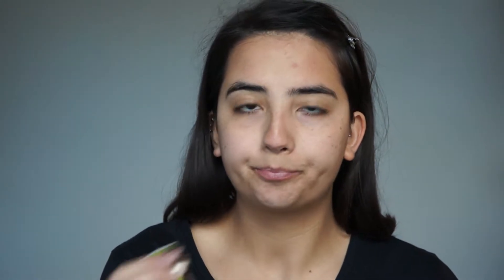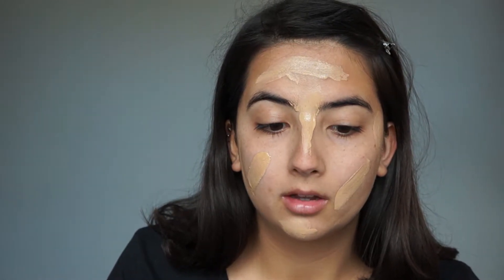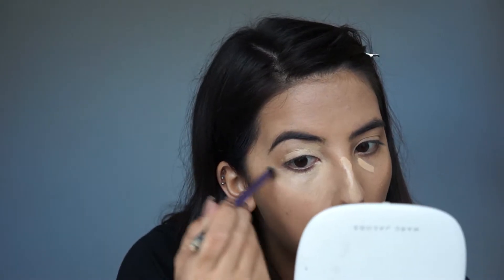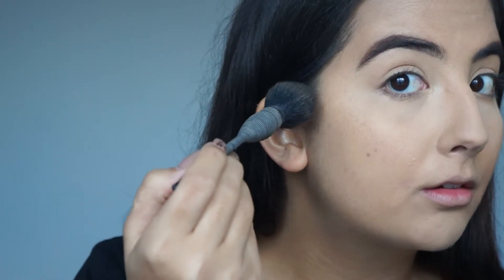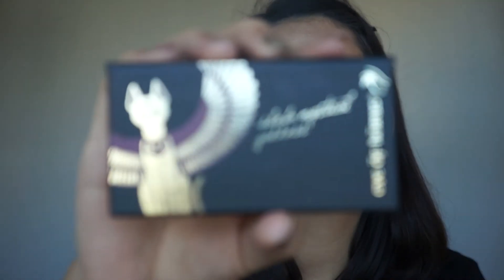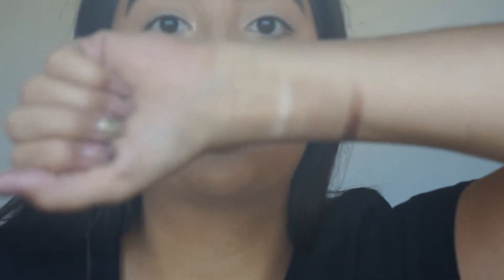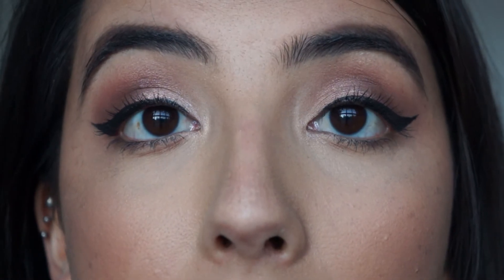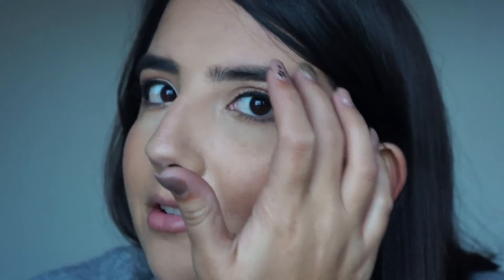100% VEGAN MAKEUP | Testing new products | Everyday makeup routine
Products:
DB Cosmetics Pore minimising primer
Tarte Rainforest of the Sea Foundation light medium neutral
ABH concealer shade 1.5
Cover Fx Perfect Setting Powder
Eye of Horus Nile Brow define
Too Faced Chocolate Soleil Bronzer
Too Faced Blush - How Deep is Your Love
Anastasia So Hollywood Illuminator
Eye of Horus Sheba Eyeshadow Palette
Eye of Horus black liquid define
Eye of Horus Bio Lash Lift Mascara